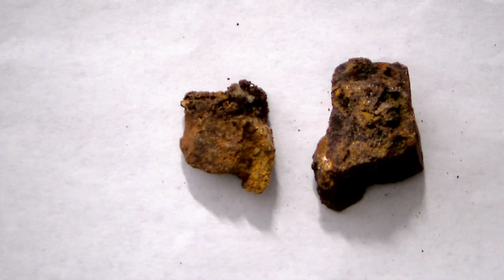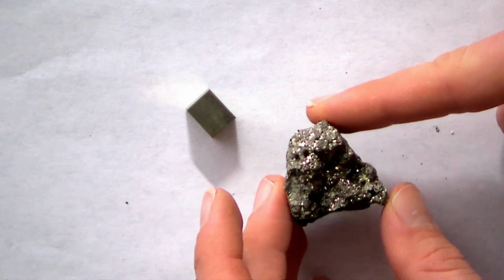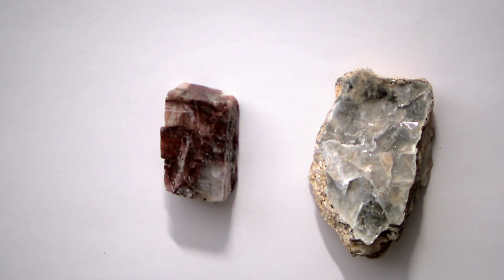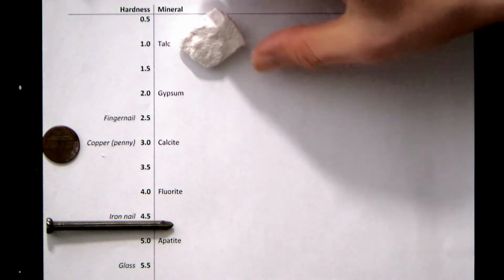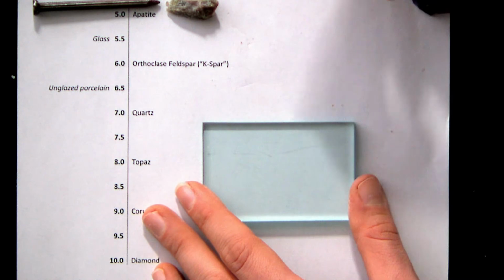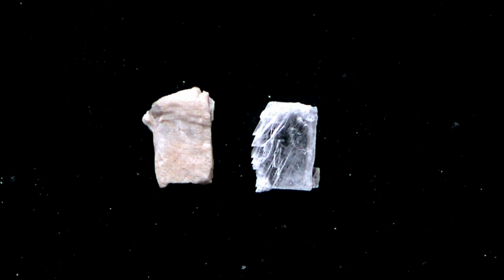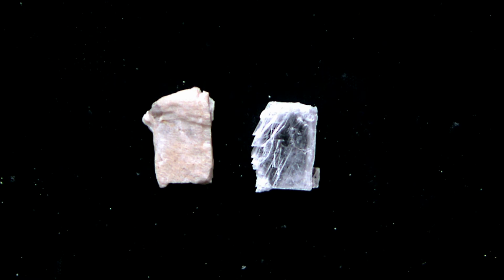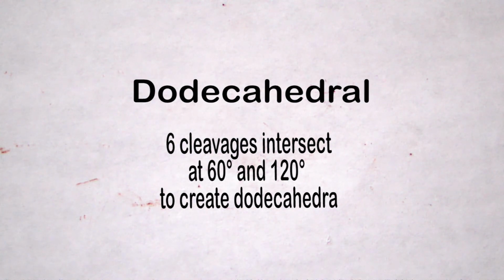Mineral Identification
For quick reference, note that the following topics can be found around these times in the video:
0:00 Introduction & Basic Definitions
5:00 Color & Crystal Shape
10:29 Luster
14:15 Streak
16:25 Hardness
26:25 Cleavage vs. Fracture
39:28 Miscellaneous Topics (aka The Rest)